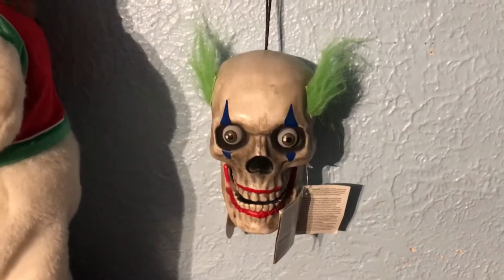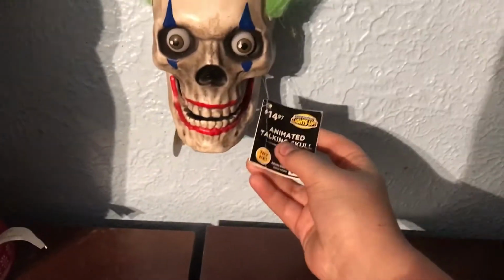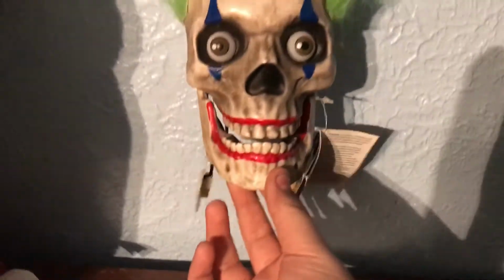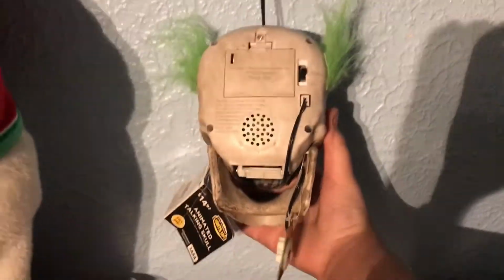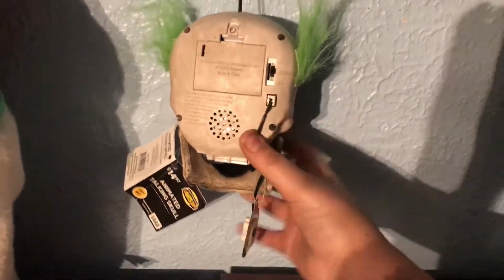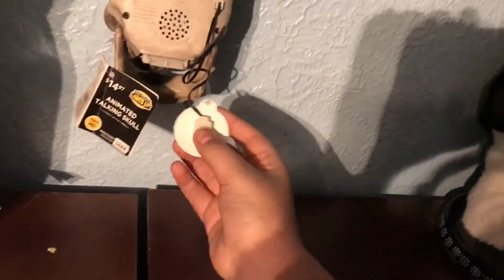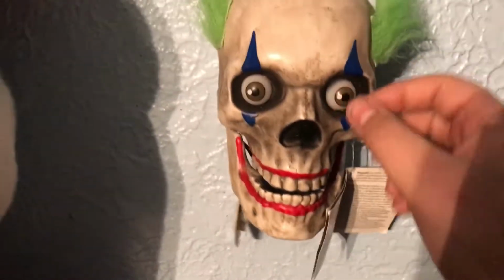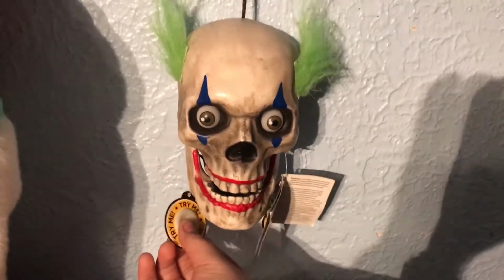Seasonal Visions animated Halloween chattering skull clown review